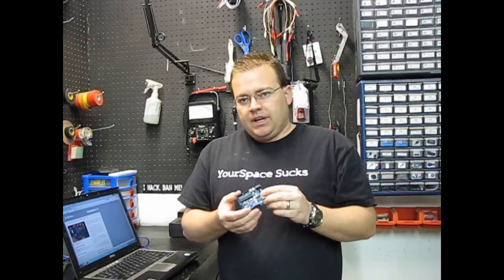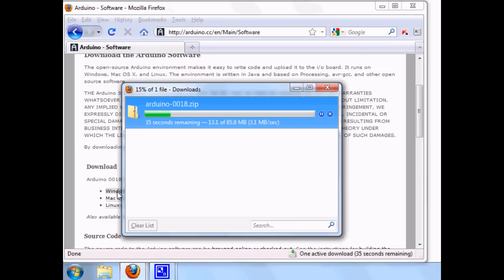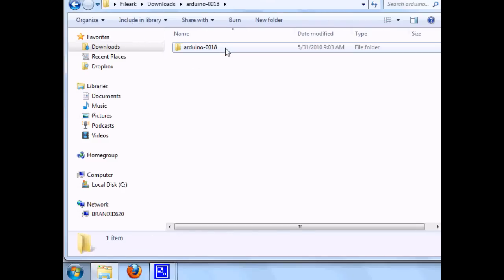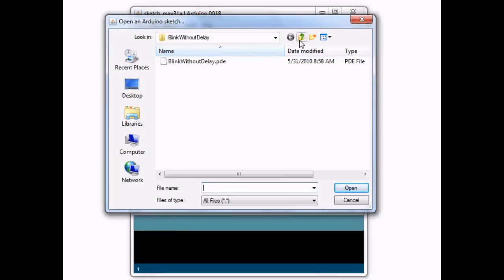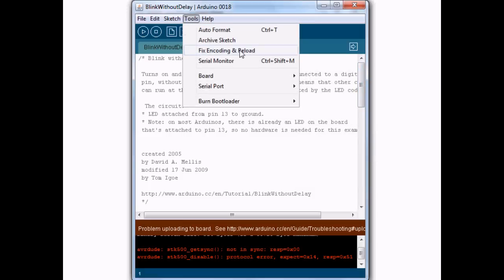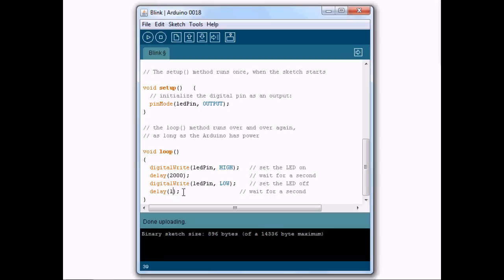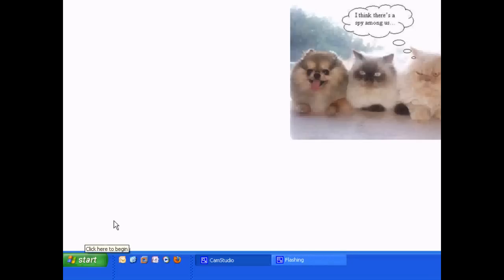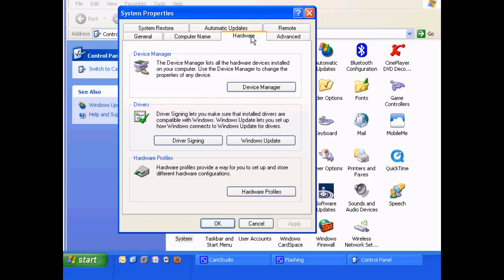How to program an Arduino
An absolute beginner Arduino video. I show how to get the Arduino programming software and upload our first program to an Arduino Duemilanove.